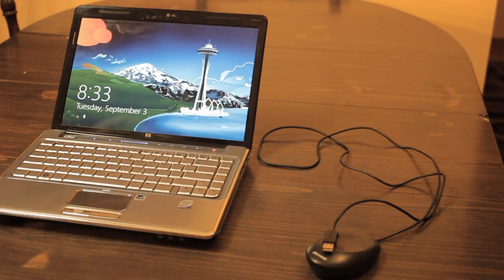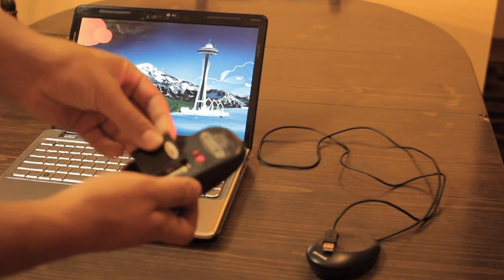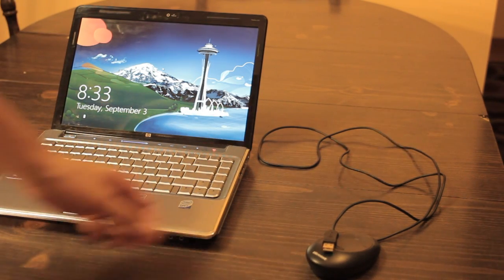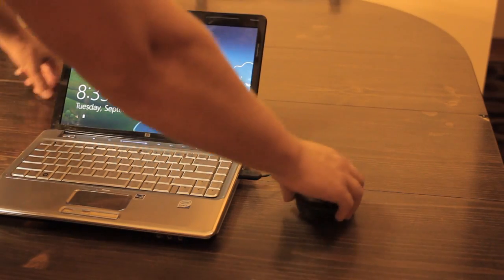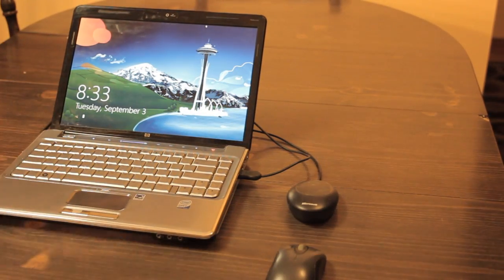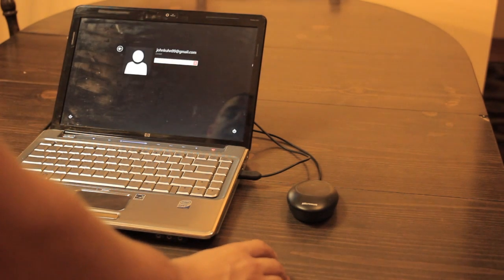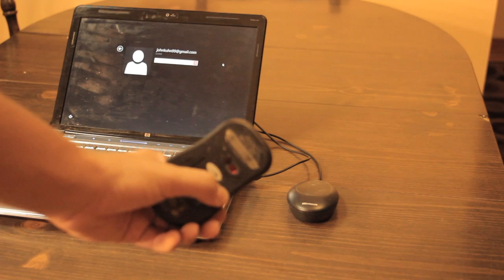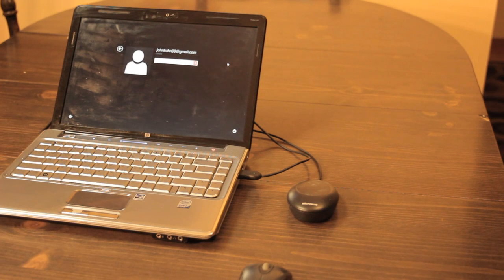How To Install a Wireless Mouse To a Laptop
Current Top Shopping Deals
How to install a wireless mouse to a laptop explained in a simple step by step manner, simply follow the steps provided in this video, and in no time your lap top will be equipped and ready to go with it's attached wireless mouse.

Have An Idea For a Video? Let Us Know!

Music Credit On Main Channel Info Page.